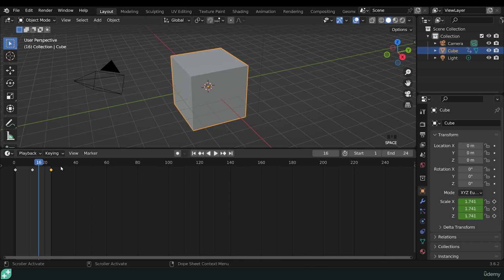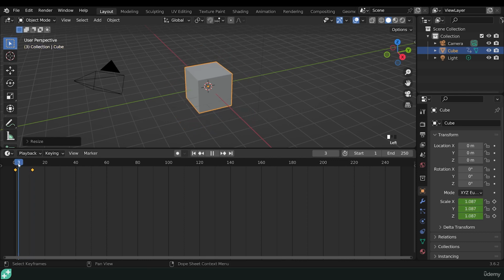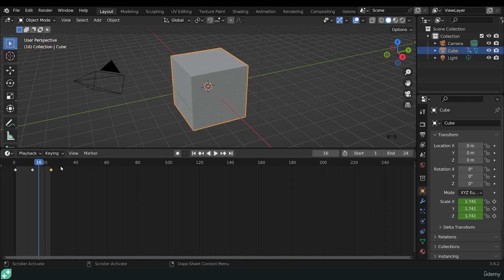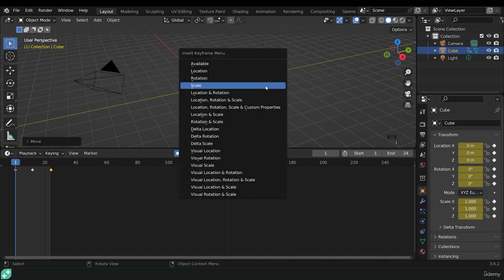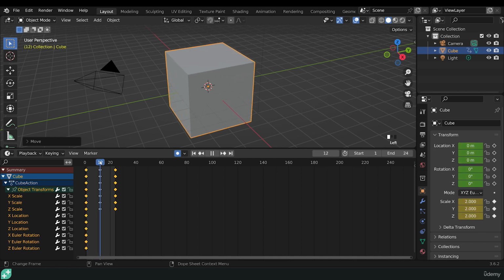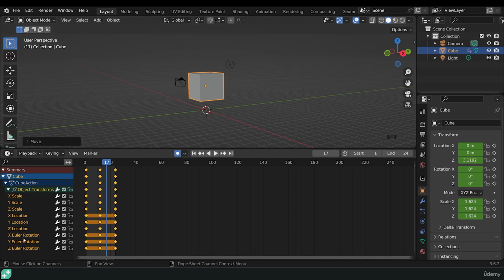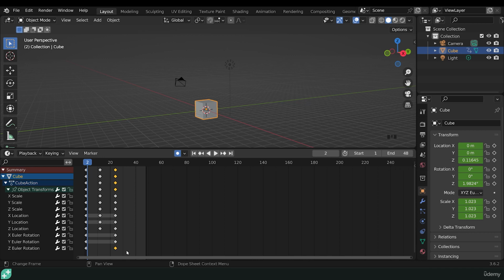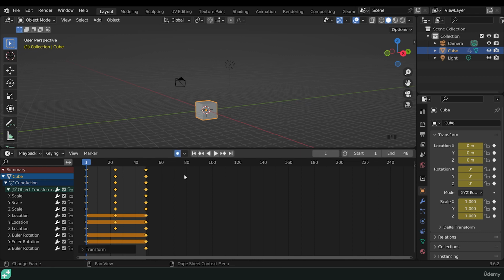4 Timeline Record